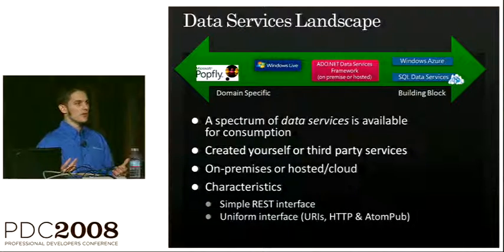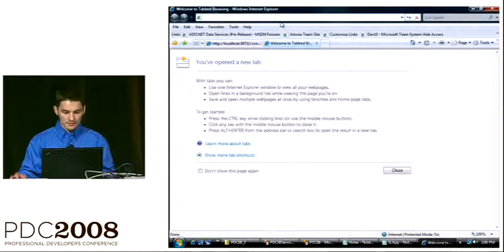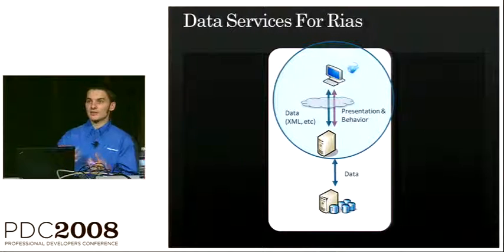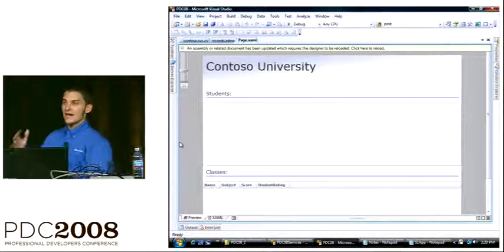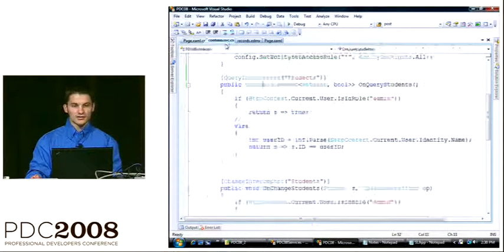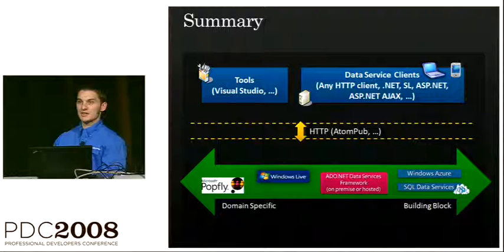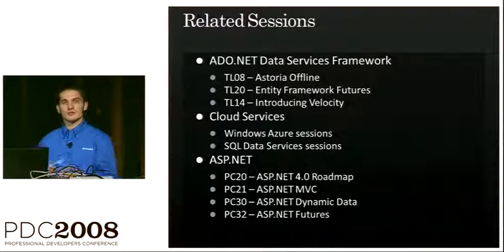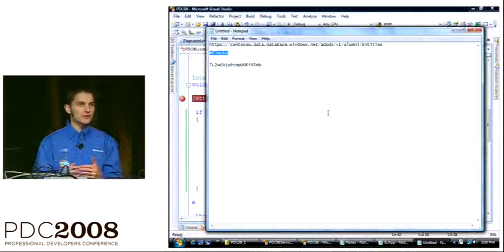PDC 2008 Developing Applications Using Data Services